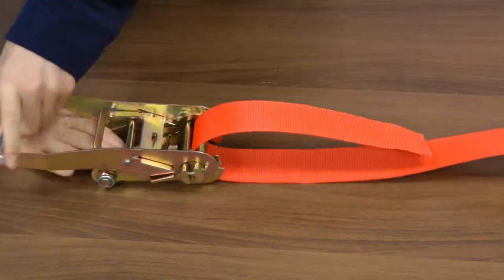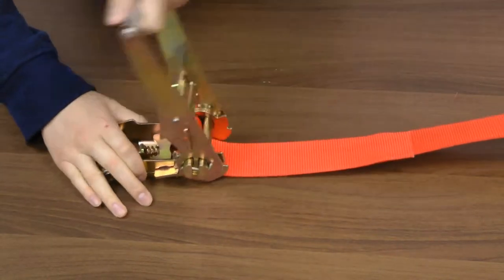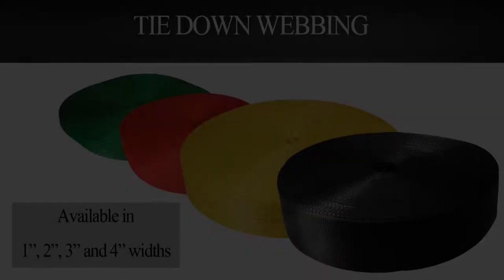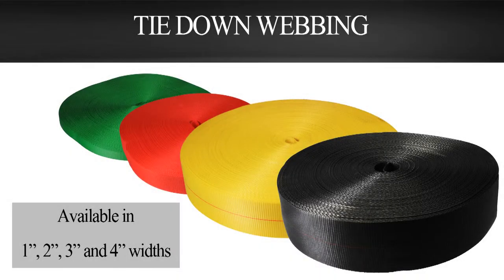Tie Down Webbing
Tie down webbing from US Cargo Control comes in various lengths and widths.